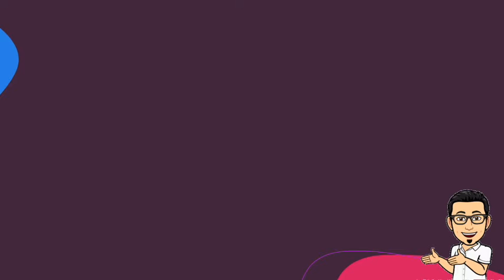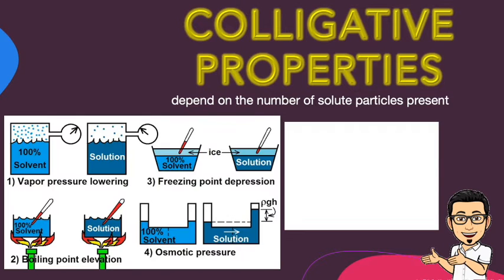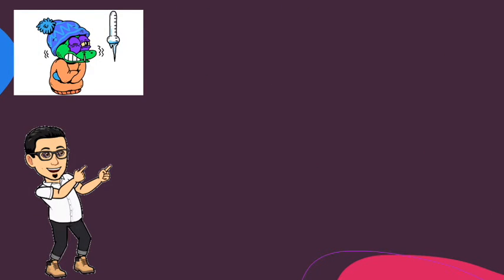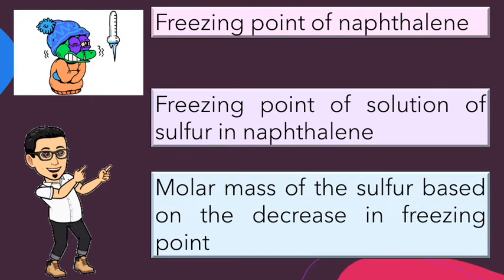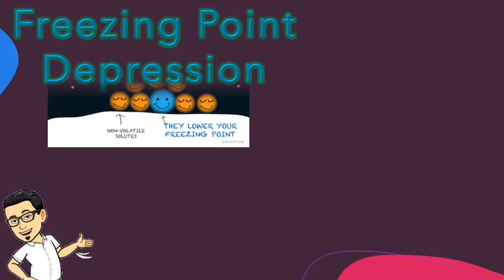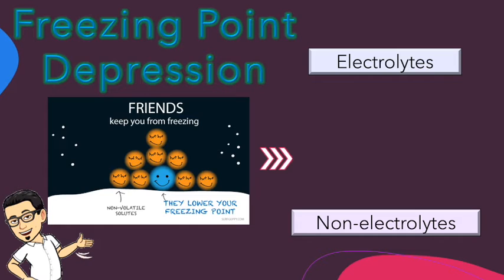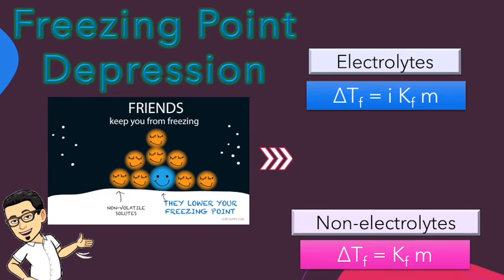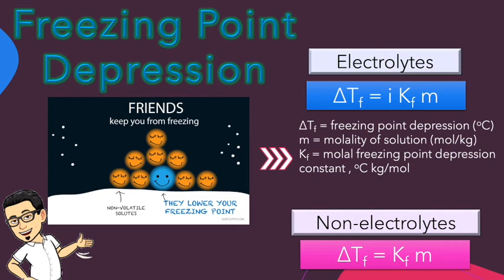Chem 101L Expt 9 Colligative Properties Introduction